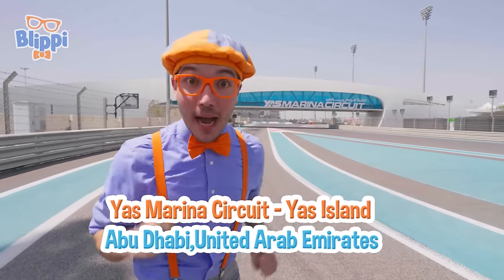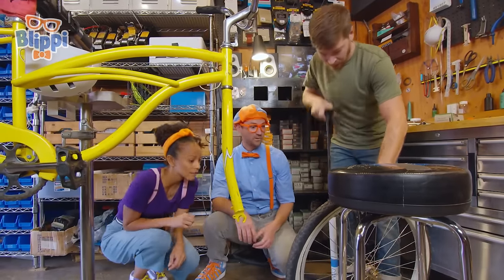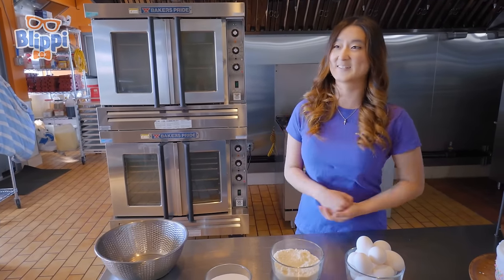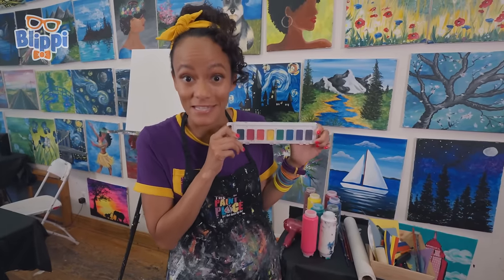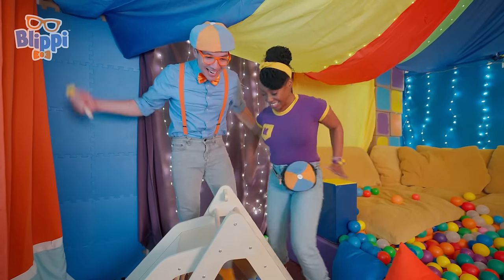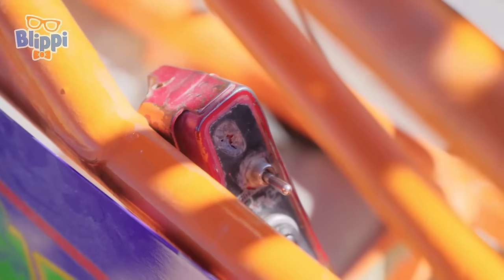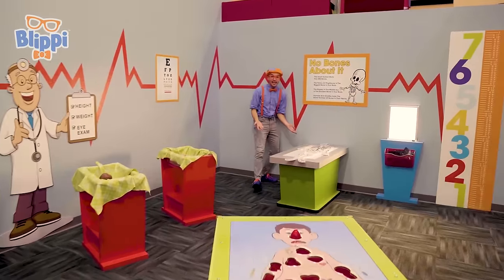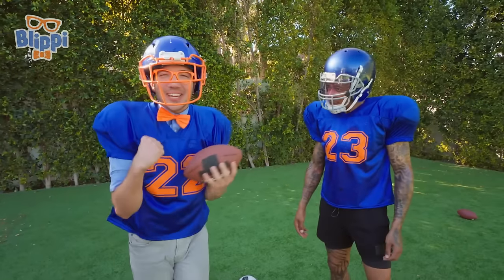Blippi Drives a Formula 1 Car! | Magic Stories and Adventures for Kids | Moonbug Kids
Welcome to  Moonbug Kids – Magic Stories and Adventures for Kids! Here you will find all your favorite magical videos, songs and nursery rhymes for kids. Join your favorite Moonbug characters, from Morphle to Mia to Blippi and more, during their magical adventures!

00:00 Blippi Rides on a Racetrack!
11:35 Spoke Bicycle Café
27:44 Blippi Bakes Cakes and Other Fun Stuff
45:10 Meekah Makes a Masterpiece at The Paint Place
1:00:29 Blippi and Meekah's Great Big Fort Build
1:15:03 SunBuggy
1:28:34 Blippi Looks at Jobs - Fire Trucks, Planes, Chefs, Animals and More!
1:48:12 Touchdown Time with Joe Haden